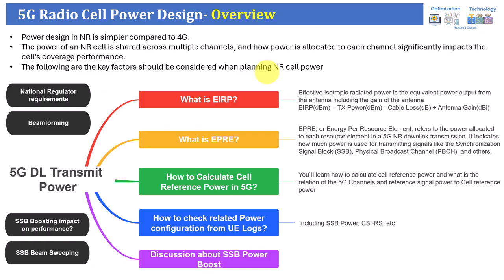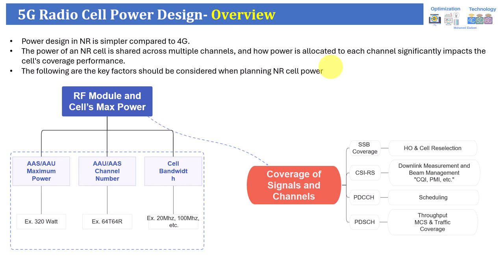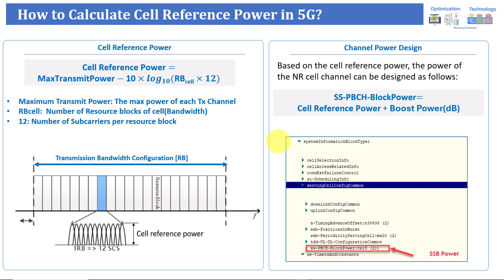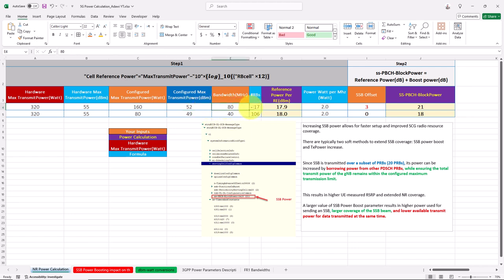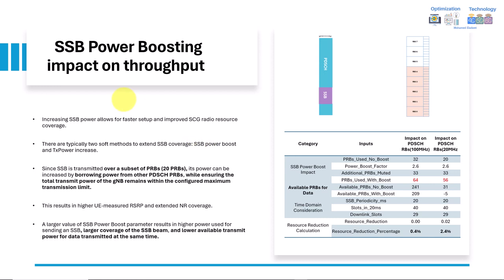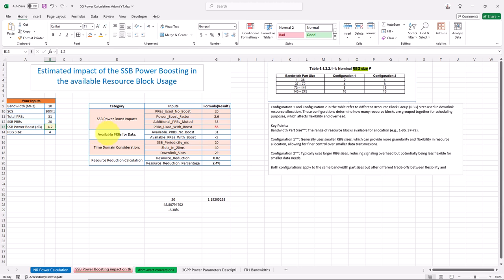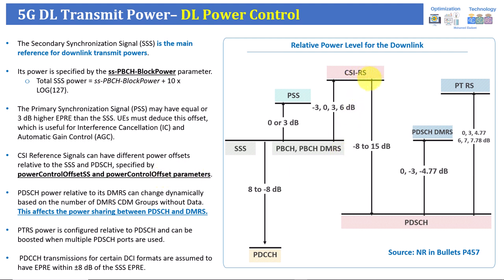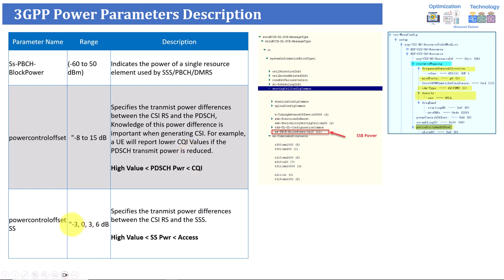Session 8 5G Downlink Power Design Simplified – Easy Guide to Cell Power Setup